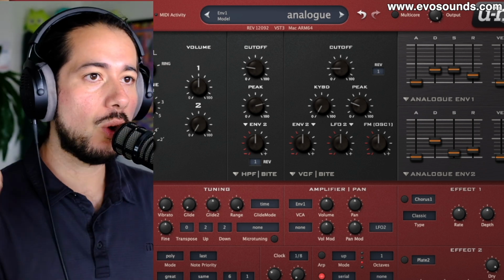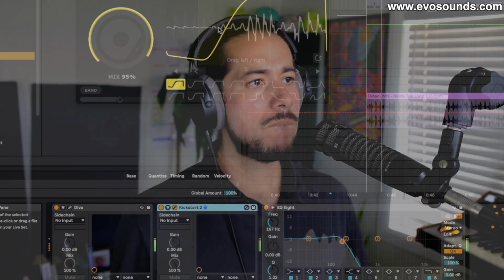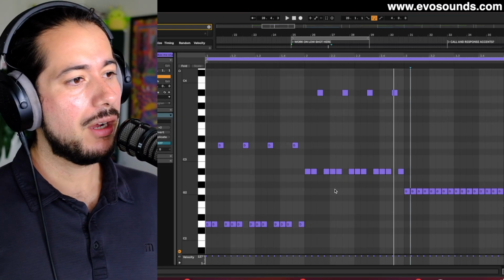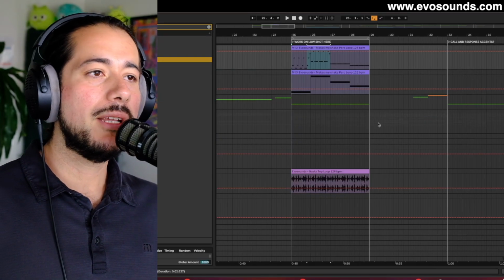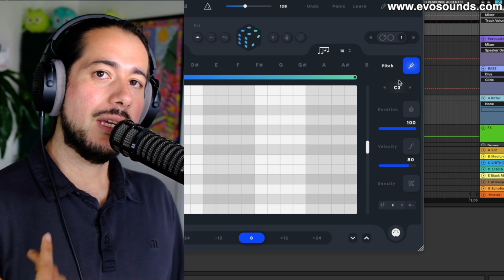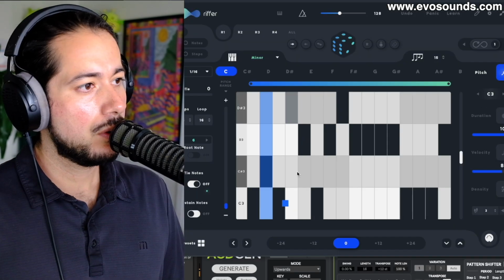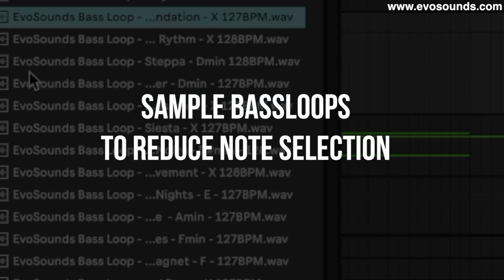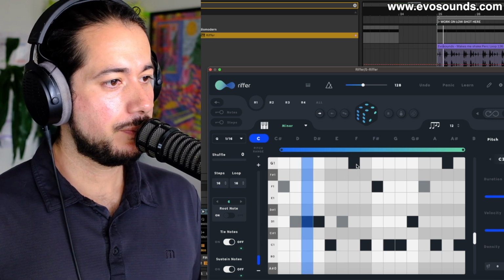CHEAT To Make AMAZING Basslines Like The Pros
In this video I go over how to generate AMAZING basslines when suffering with writers blocks with CHEATCODE TIPS that generate amazing things for you. NO AI HERE... Just little hacks that will get your brain flowing with JUICES. TO GET THE IDEAS ROLLING

TIMESTAMPS
00:00 INtro
00:16 Inspiration From Percussion Loops
01:29 Use PROVEN TO WORK BASSLINES
02:23 Use Sequencers To Find Patterns
04:29 Limit Your Note Selection With Chords
05:39 Cheat WITH THIS HACK